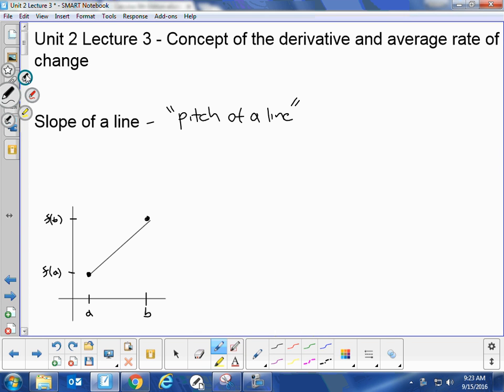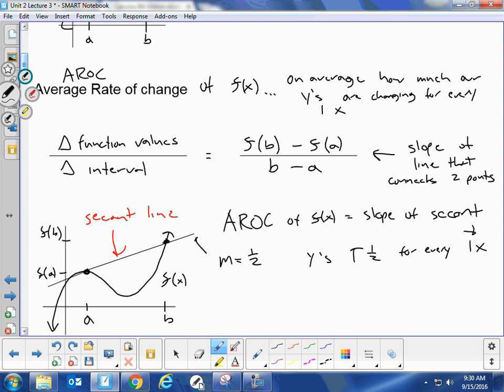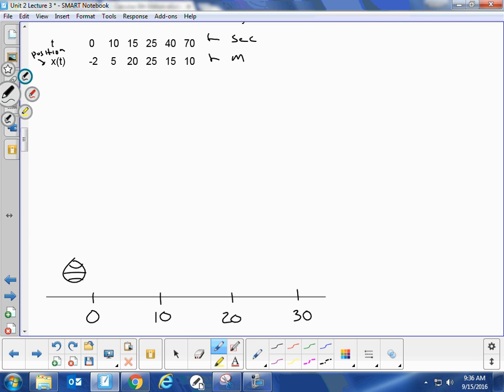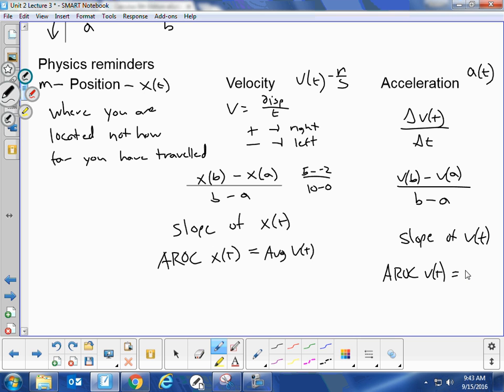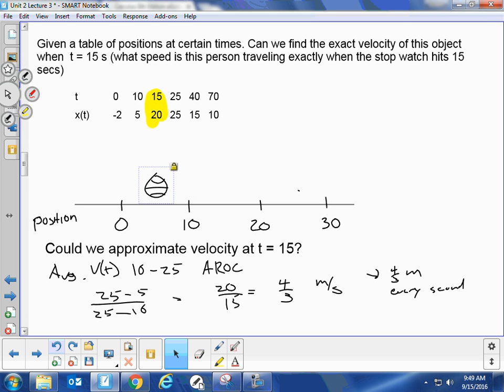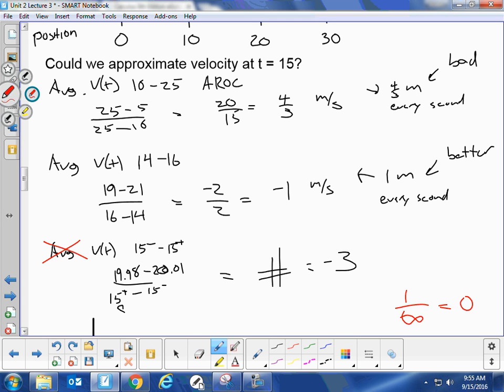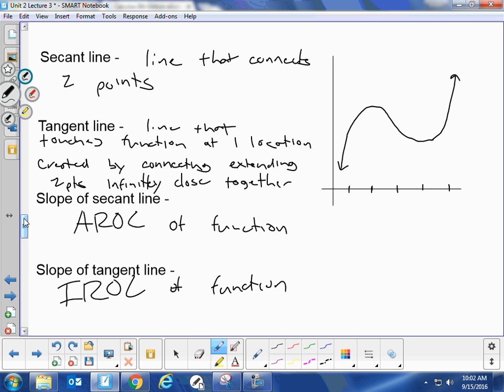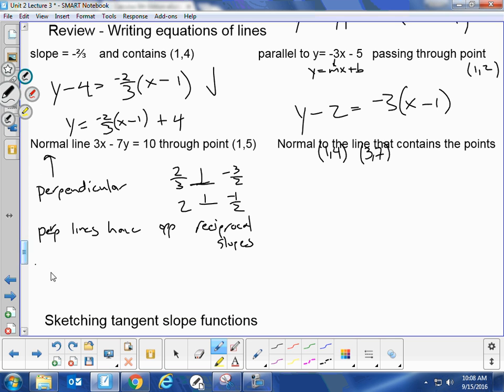Intro to Derivatives - AROC